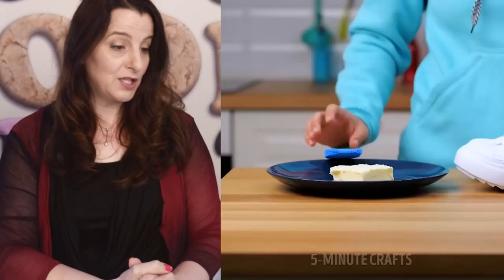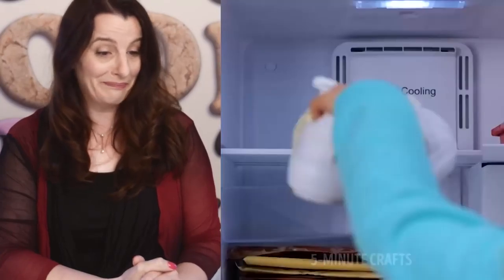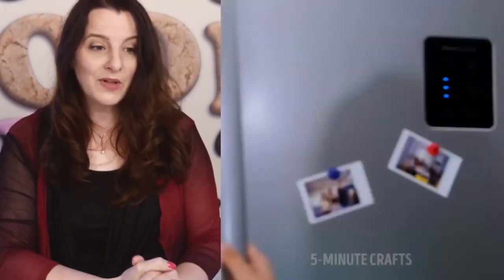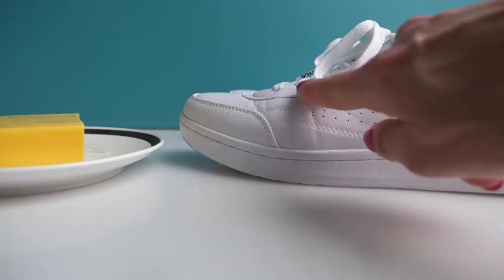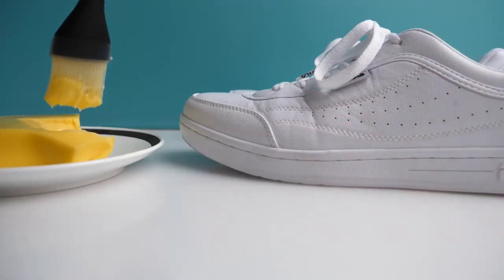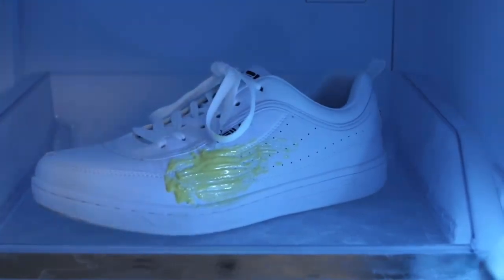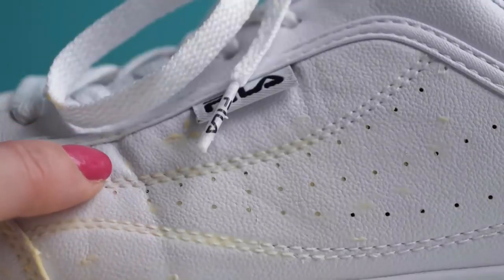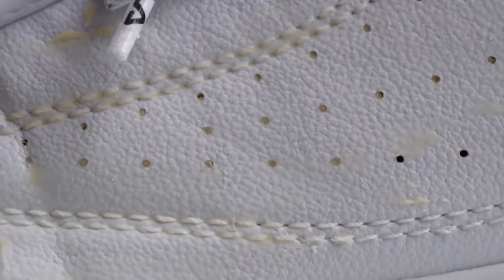The Butter Incident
An intrepid food scientist discovers the truth about the life hack industry and her life is never the same again.